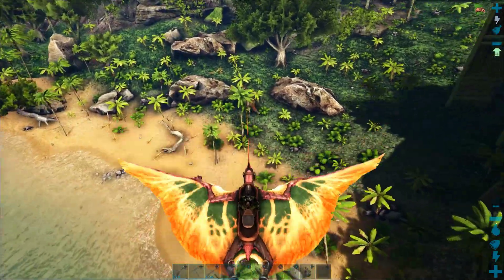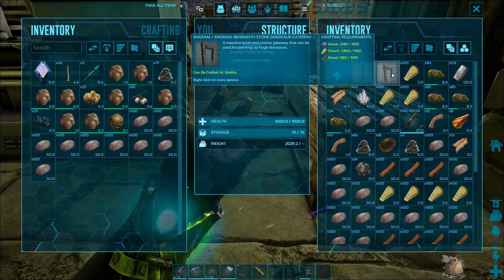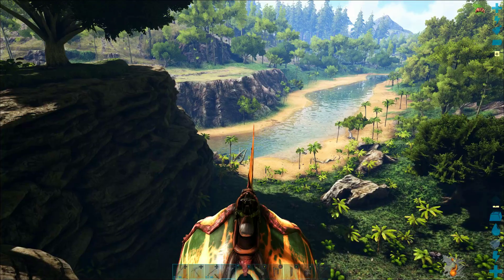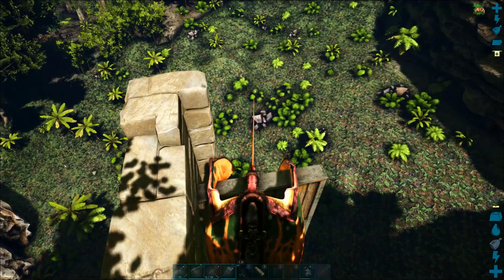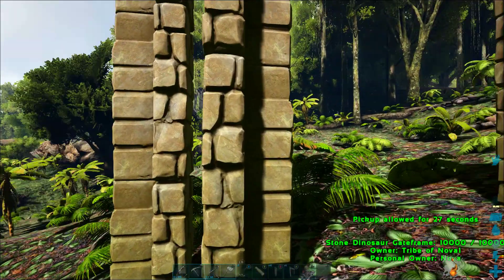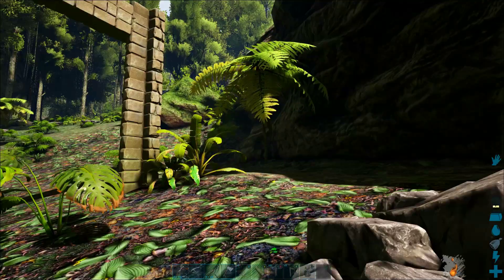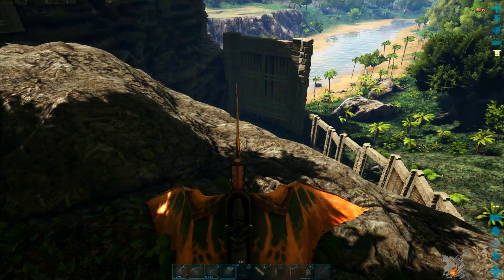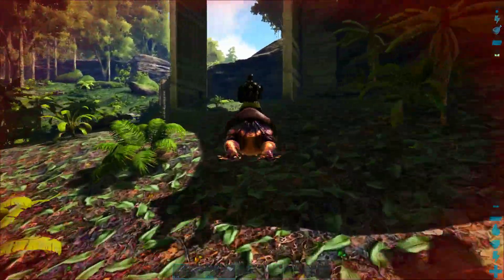120: How to Build a Giant Dinosaur Taming Pen in Ark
On the Switch Survival Guide for Ark: Survival Evolved, we will build a massive dinosaur pen next to our base that we will use to tame all kinds of dinosaurs, including huge dinosaurs like Paracers and Brontosaurus.

To see how we gathered all this material really quickly check out these Ark guides: